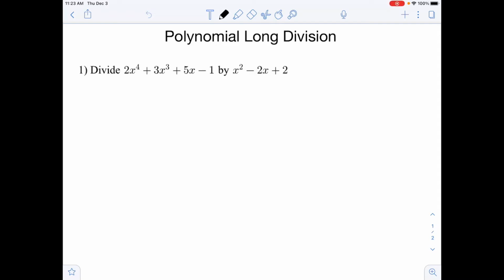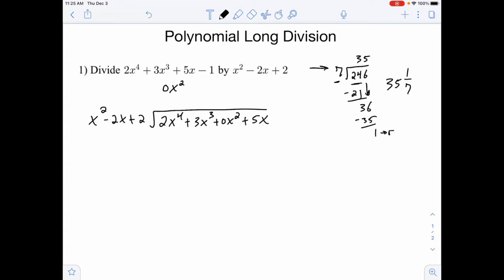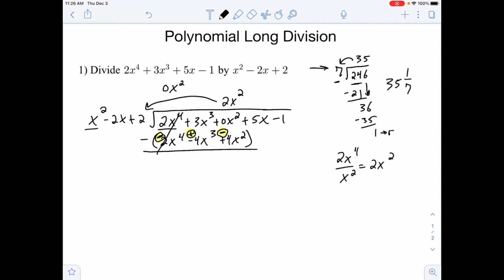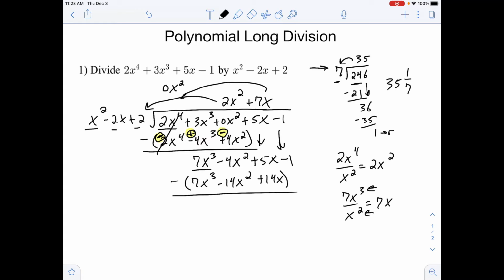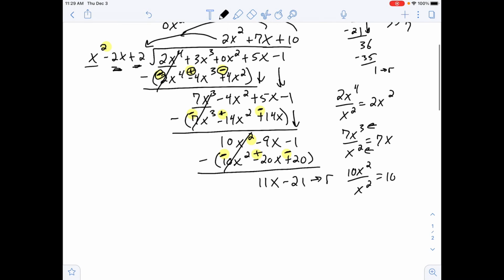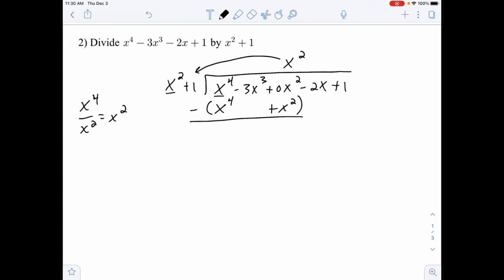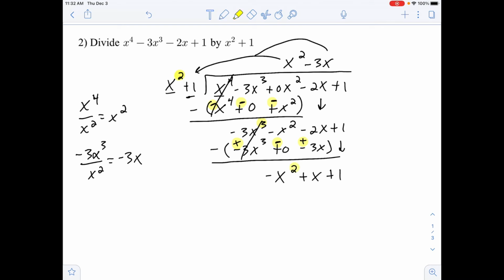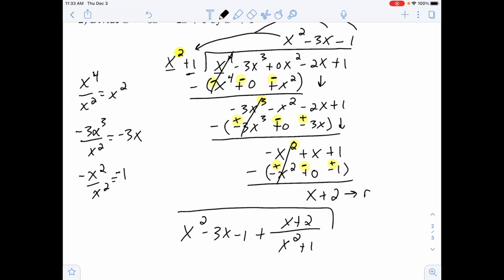Polynomial Long Division